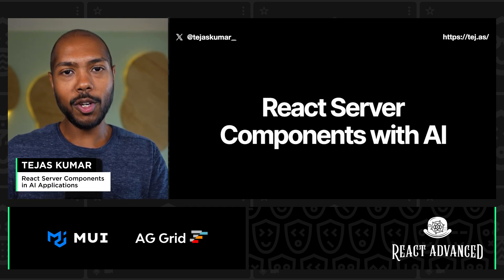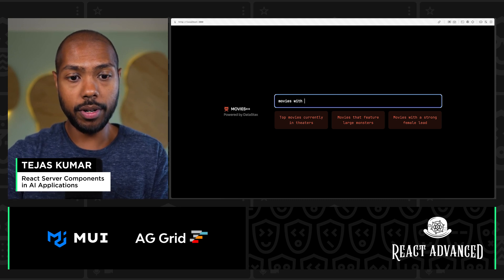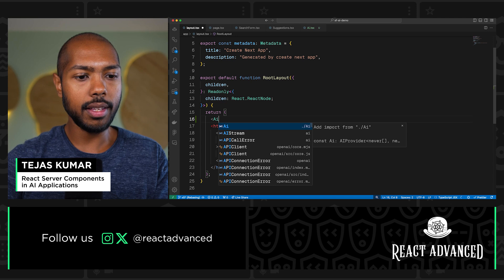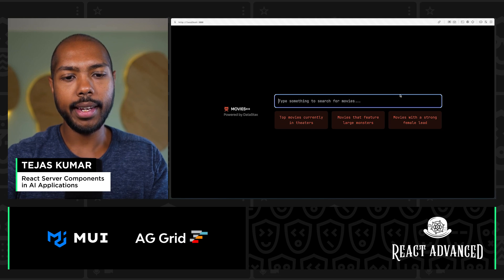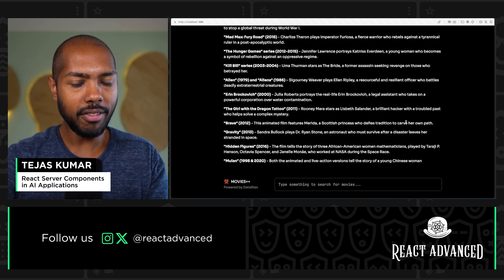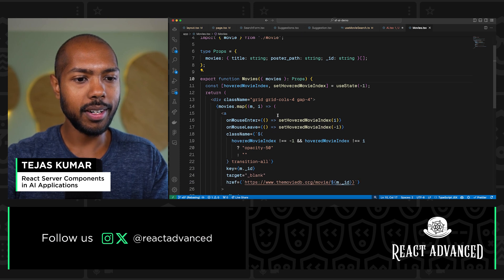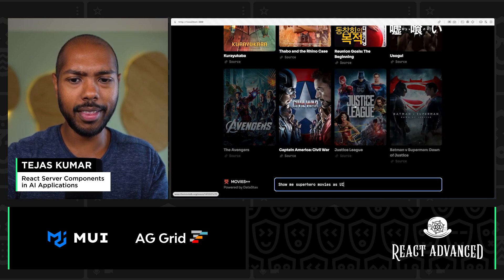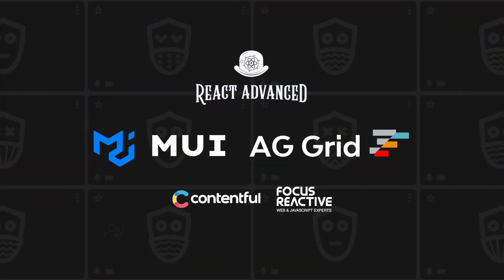Tejas Kumar – React Server Components in AI Applications, React Advanced 2024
React Advanced 2024

Talk: React Server Components in AI Applications
In this talk, we will explore how we can use AI to enhance user experience by having large language models return interactive React Components that we define to our users. This way, instead of instructing users on what to do with text, our applications can present interactive user interface elements directly in response to a user query. In this talk, we teach developers how to implement such functionality in their applications.